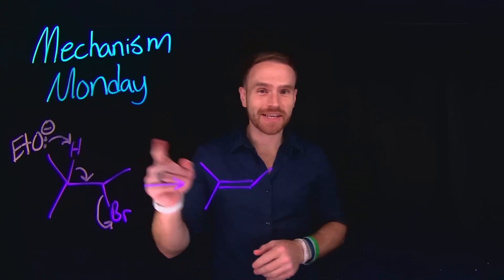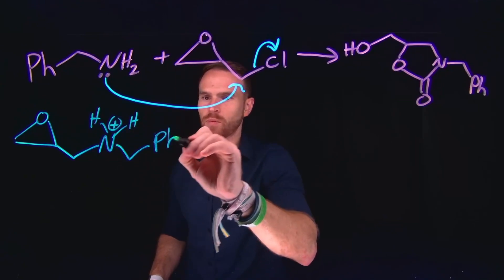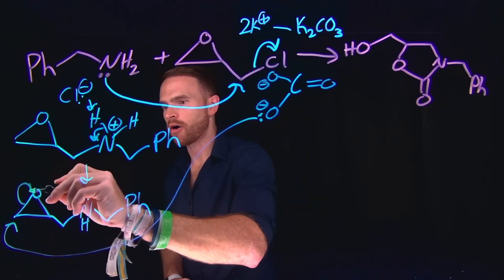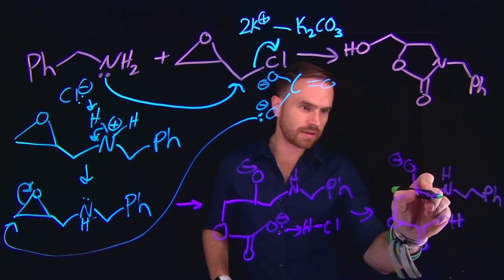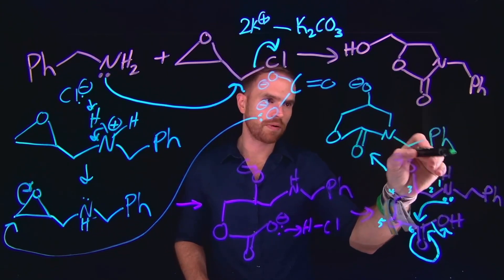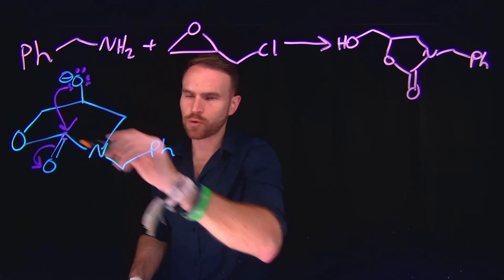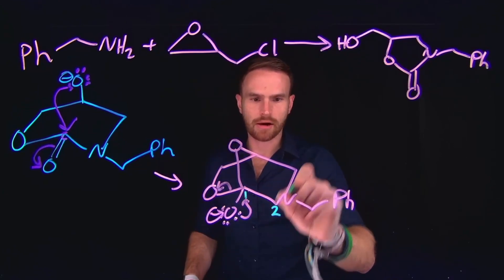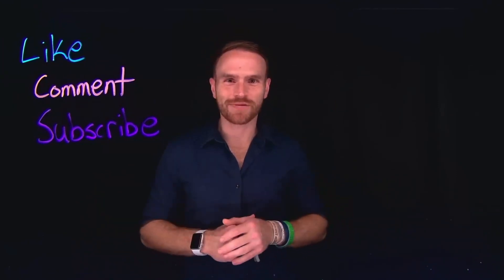Mechanism Monday #7: Mastering Organic Chemistry!